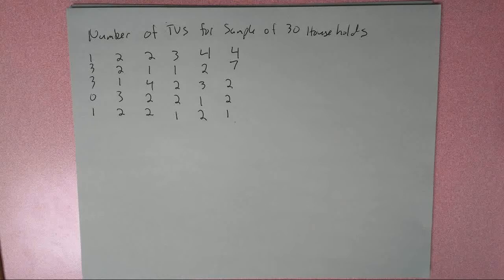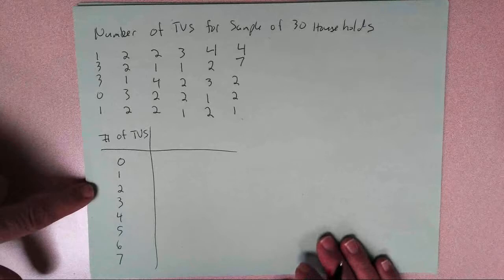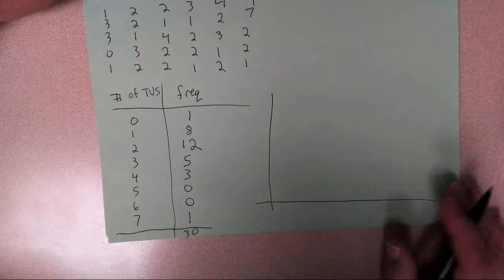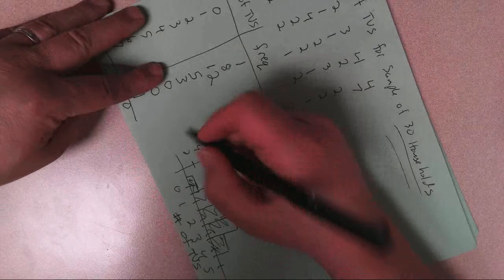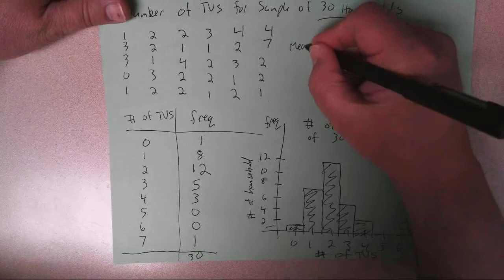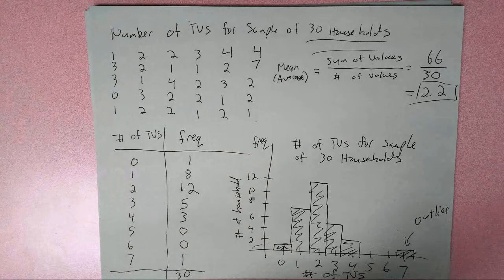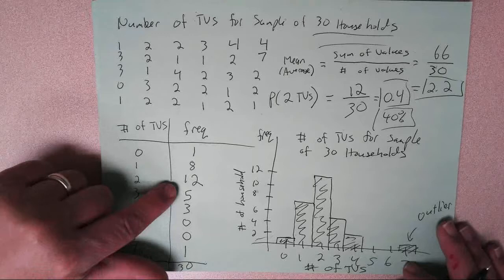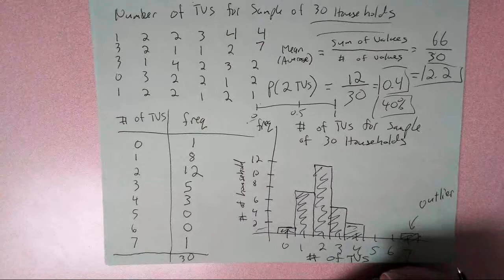Basic Skills - Statistics and Probability